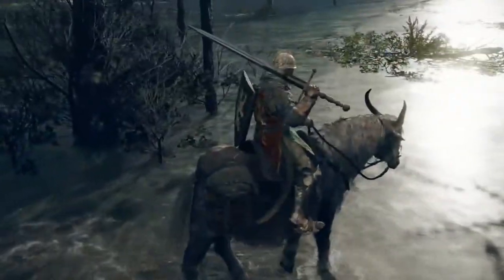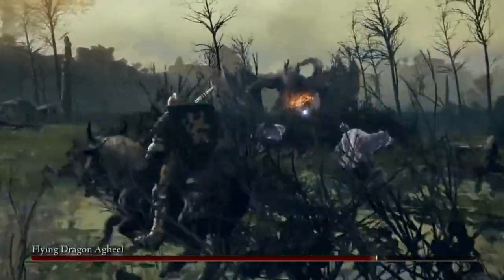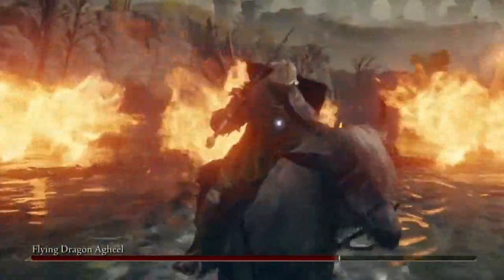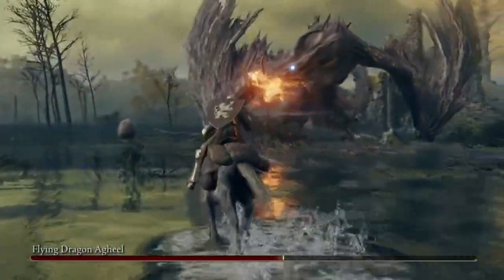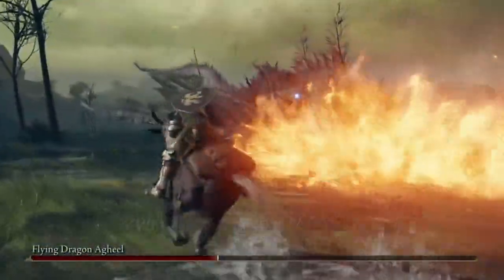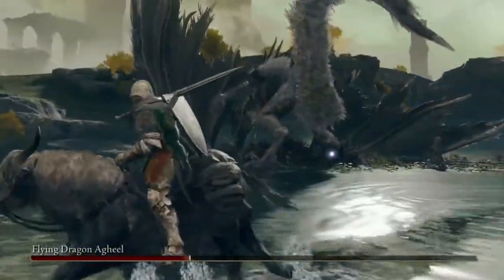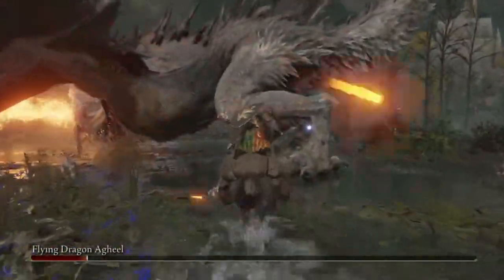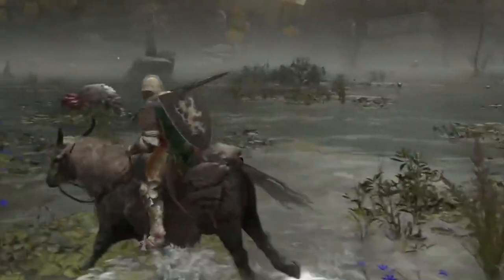How to Defeat FLYING DRAGON AGHEEL in Elden Ring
My guide how to beat the dragon boss at Limgrave area in the game Elden Ring using Melee combat and the torrent mount. This boss fight is not hard, and the dragon doesn't have many attack patterns, and those can easily be avoided if you attack a few times and keep your distance.

I hope this Elden Ring boss fight guide helps you to defeat the Flying Dragon Agheel